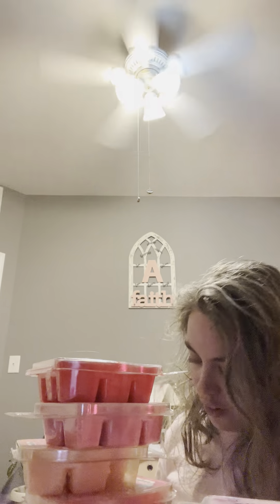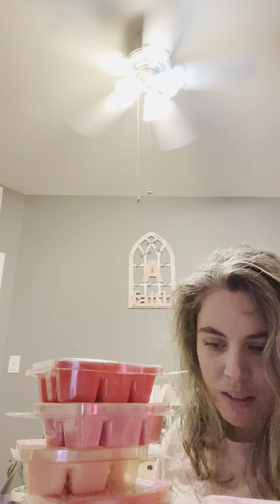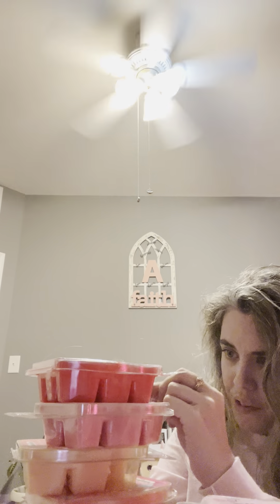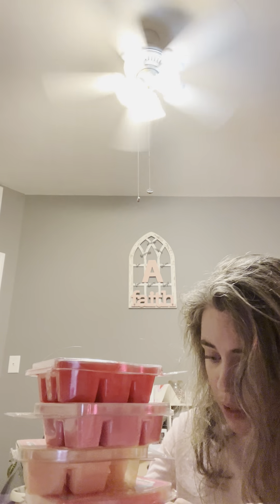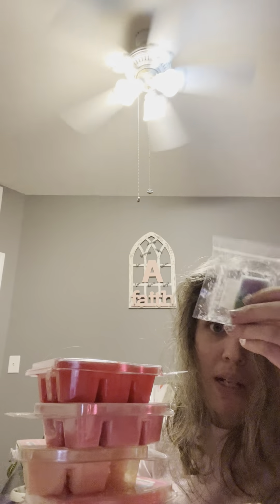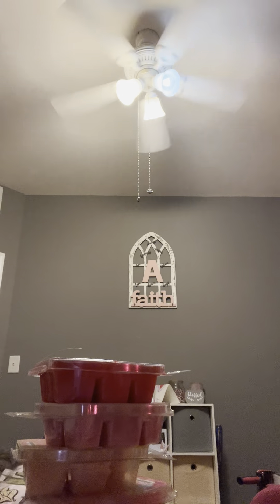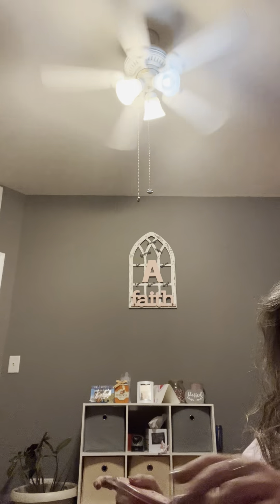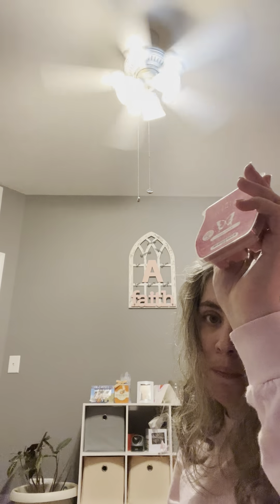October melting challenge “ pink flood” @CharitySRose & all warrior families